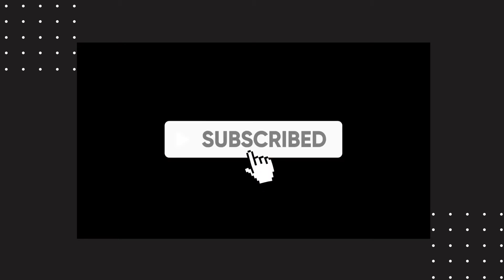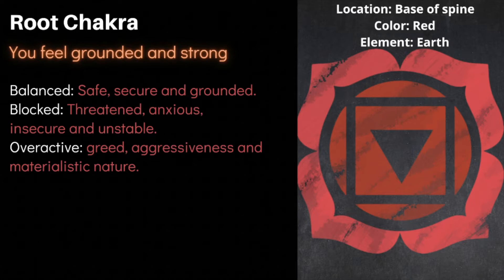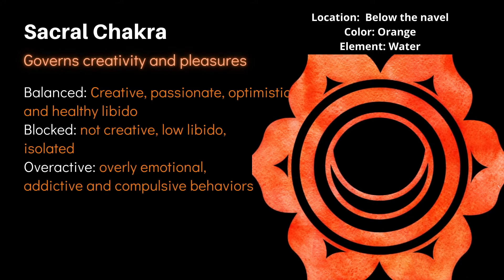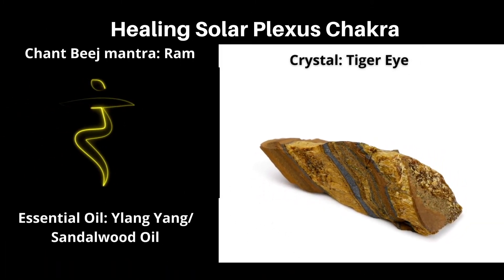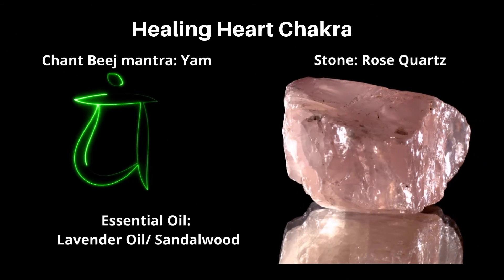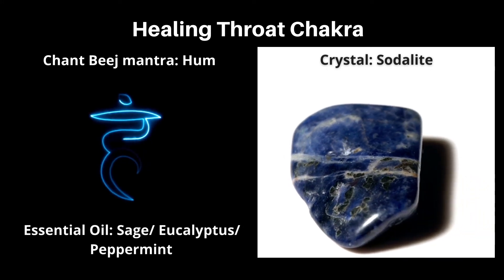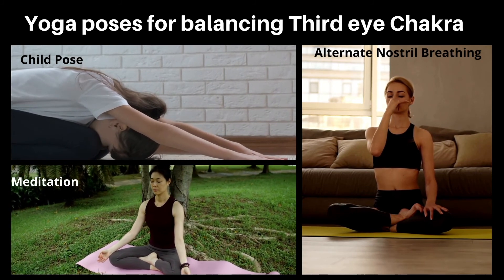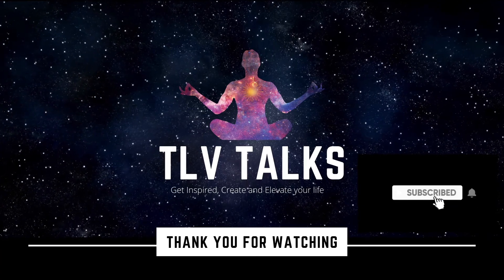Deep Dive into Chakras | How to balance our Chakras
Let us dive deep in understanding 7 Major Chakras or energy centers and how they influence our life and how we can heal them and bring balance to our lives.

The point where the ida, pingala, and sushumna nadis meet along the spine are called chakras (wheels). There are at least 114  chakras across the human system.  Of which there are seven major chakras: the muladhara chakra or the root chakra, at the base of the spine; the svadhisthana chakra or the Sacral chakra below the navel region; the manipura chakra or the Solar Plexus chakra located at the stomach or upper abdomen region; the anahata chakra the Heart Chakra located at the heart region;  the vishuddha chakra or the Throat Chakra, at the throat region the ajna chakra or Third Eye Chakra, in between the brows, and the sahasrara chakra or the Crown Chakra, at the top of the head.

Love & Light
Rashmi